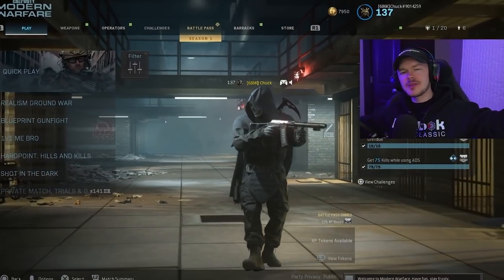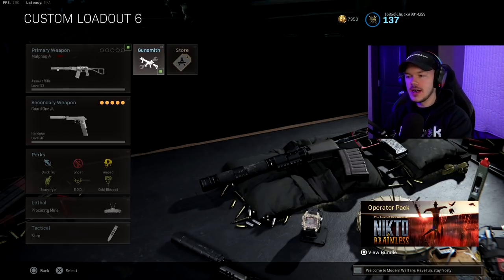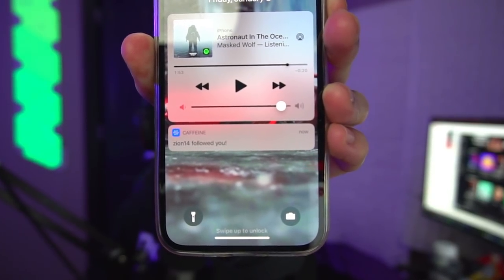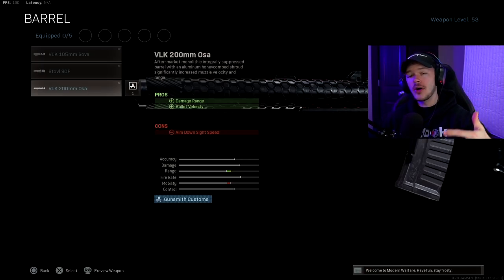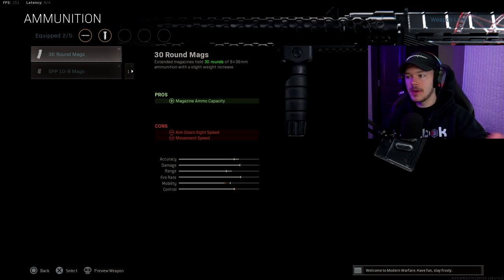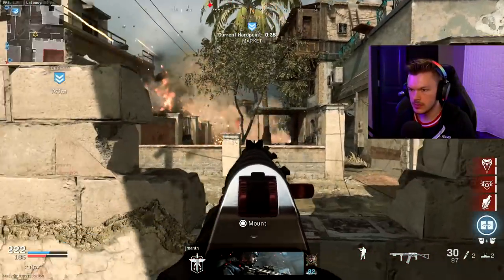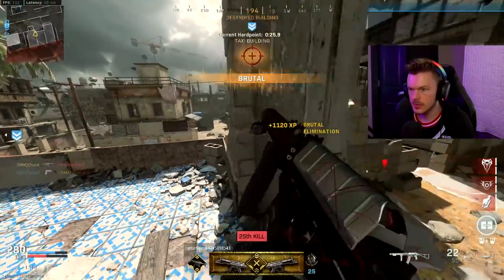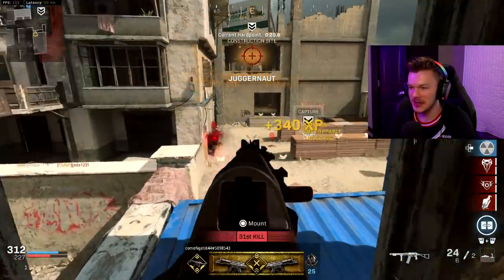this Gun is like CHEATING...😲 (Best AS VAL Class Setup) CoD MW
This is by far the best as val class setup in modern warfare | Chuck

Today I go over the best as val class setup in modern warfare. The as val is almost like cheating with how fast it can take out enemies. For sure a super overpowered laser gun in modern warfare.

More Cod modernwarfare codmw Videos!

the NEW BEST SMG in MODERN WARFARE! (MP5 Best Class Setup) CoD MW

How to Create Best Possible Kilo 141 Class Setup in Modern Warfare! Best Kilo 141 Class (CoD MW)